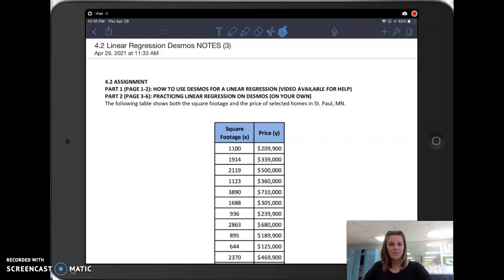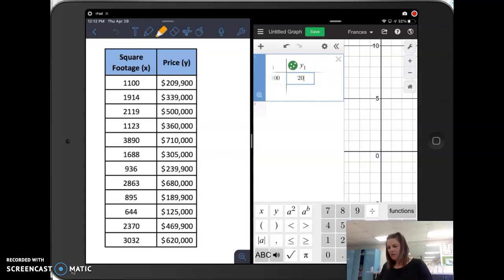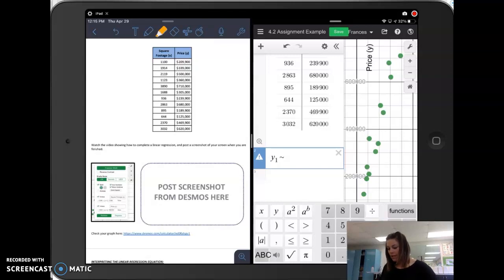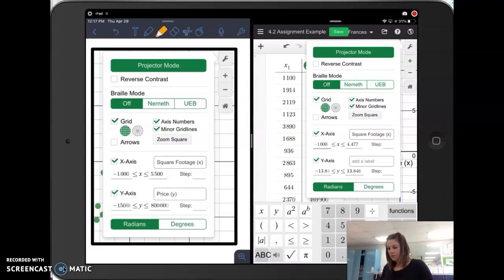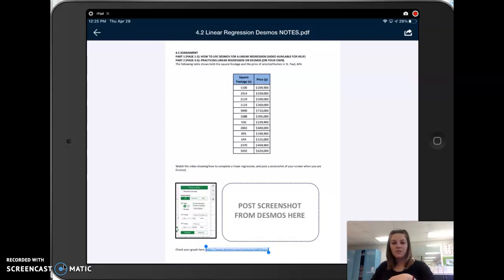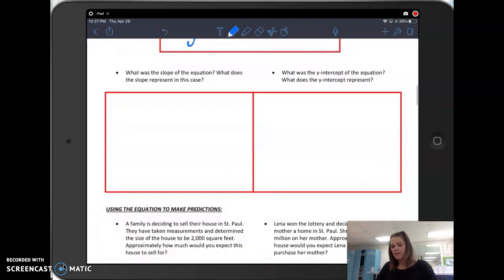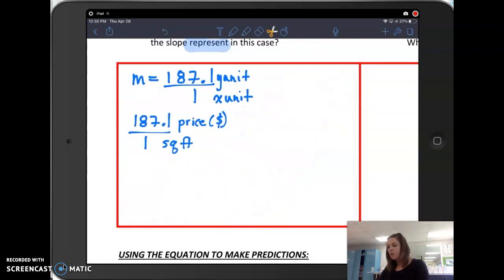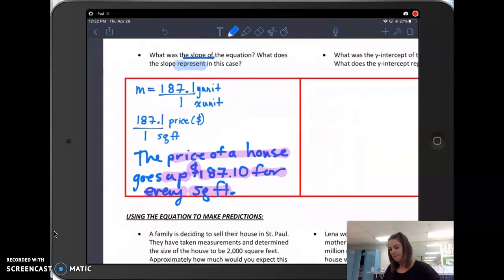4.2 Linear Regression Desmos PART A